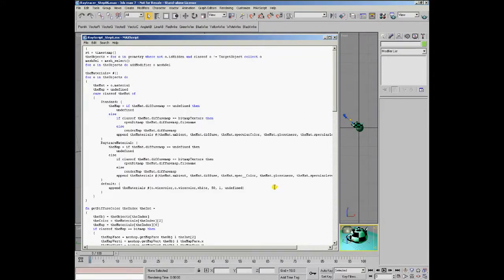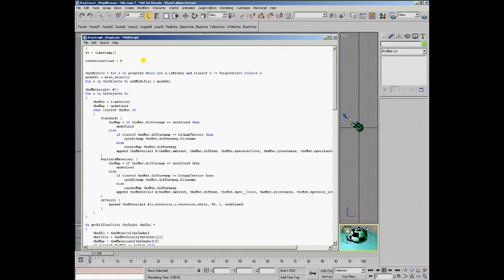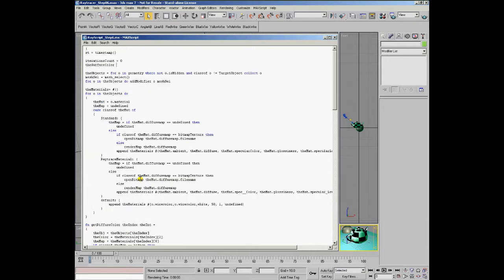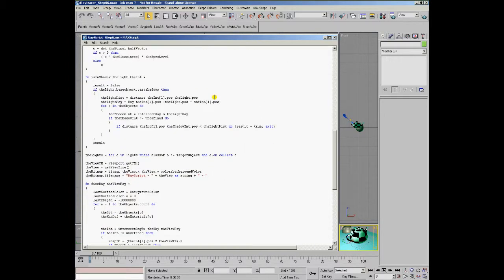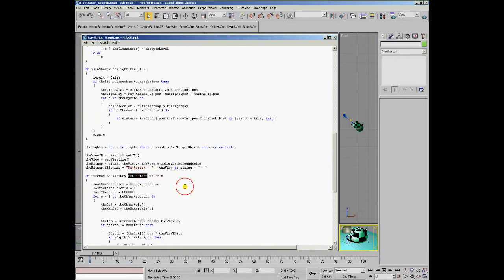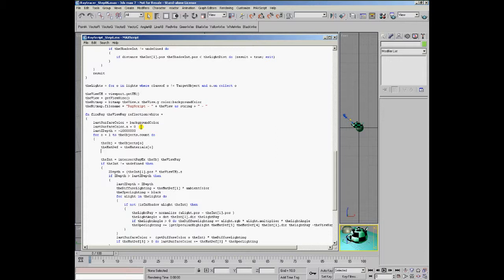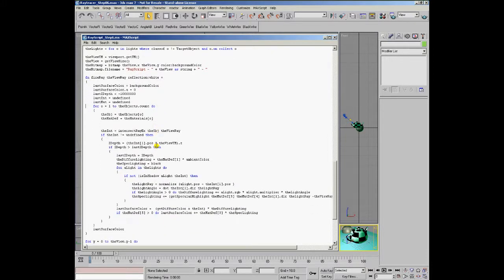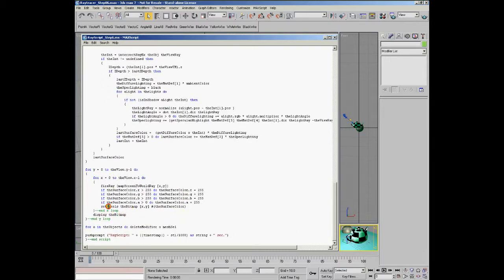3DS MAX [14] 15 - Implementing Raytraced Shadows - Pt.3